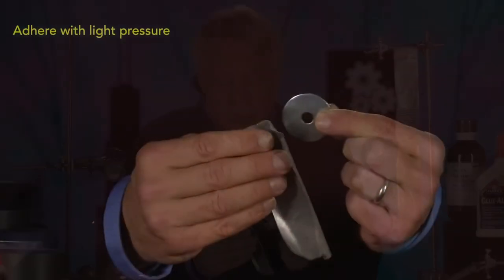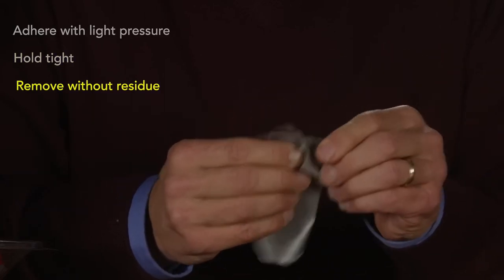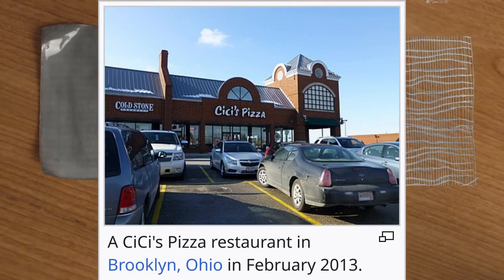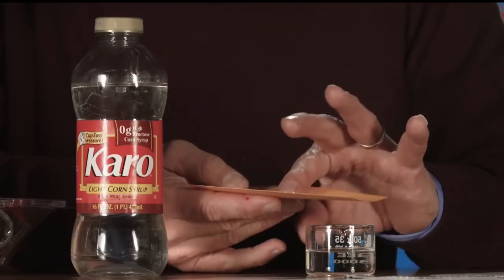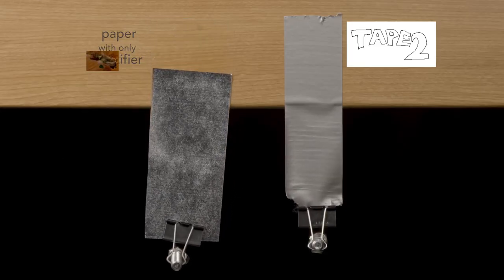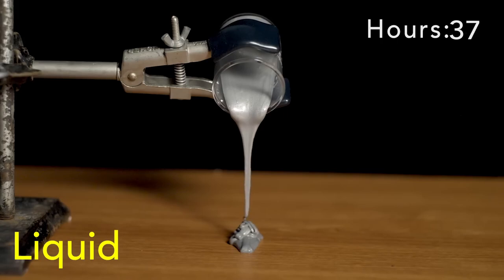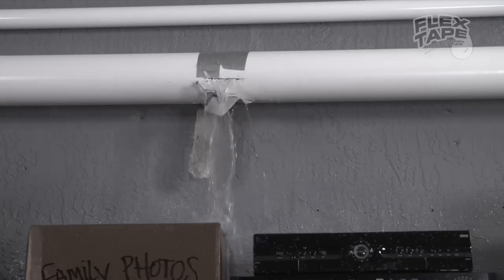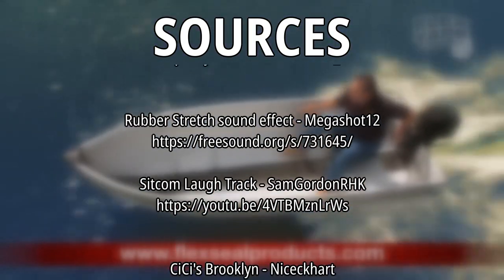[YTP] EngineerGuy Invents Tape 2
If tape is so good, why isn't there a...

Well I'll be.